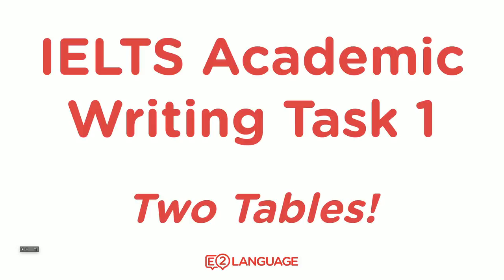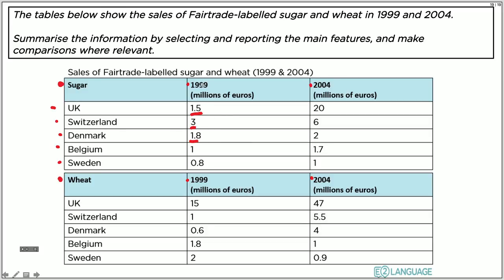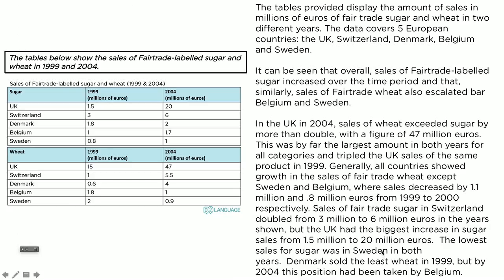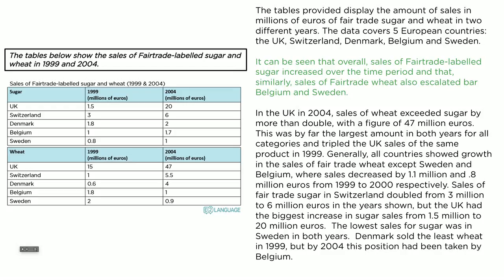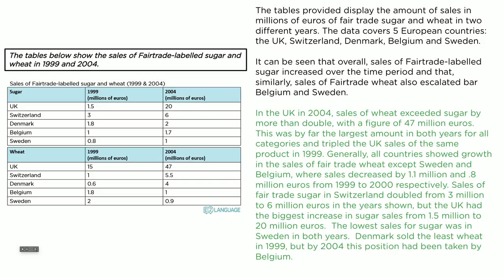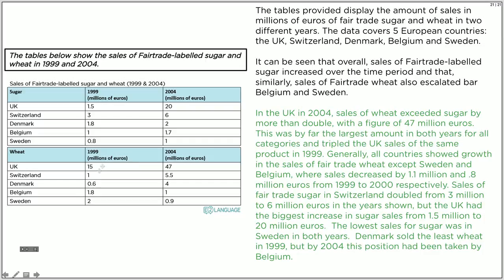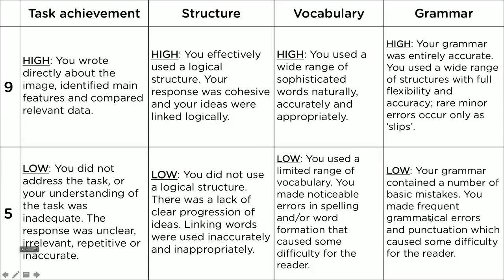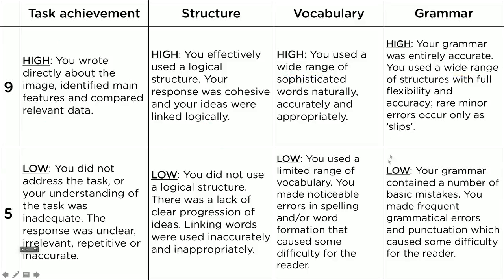IELTS Academic Writing Task 1: Two Tables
to learn how to describe two tables in IELTS Academic Writing Task 1.